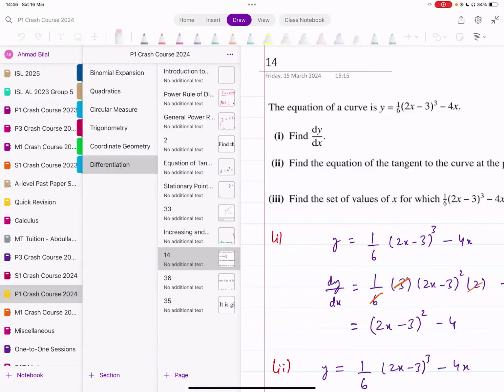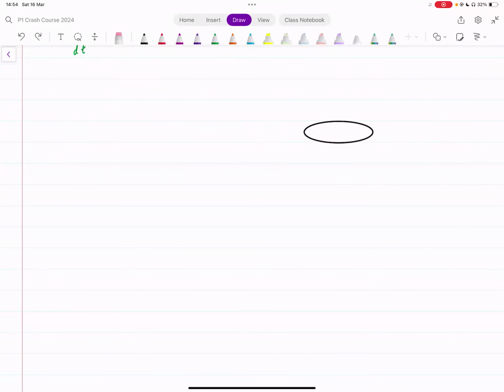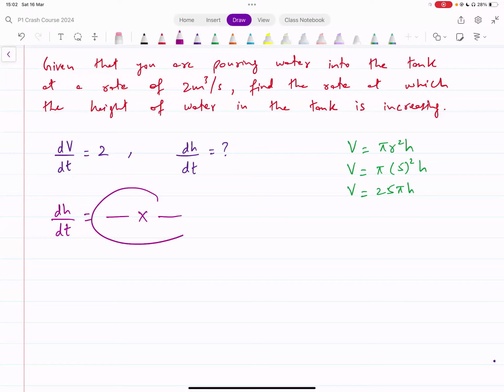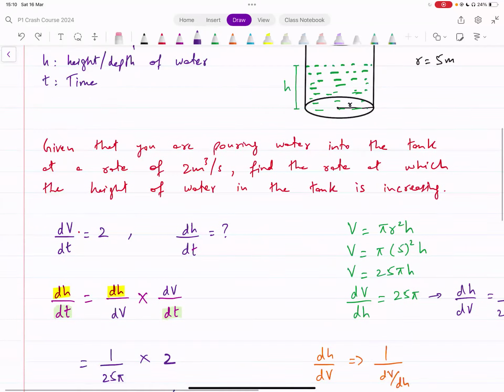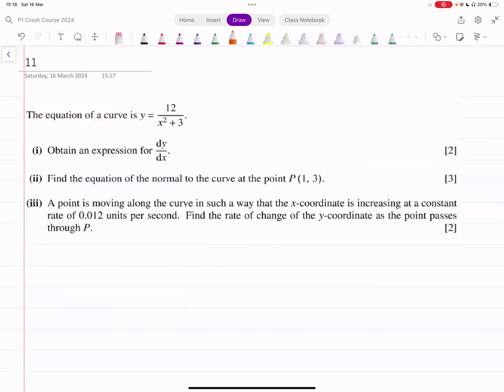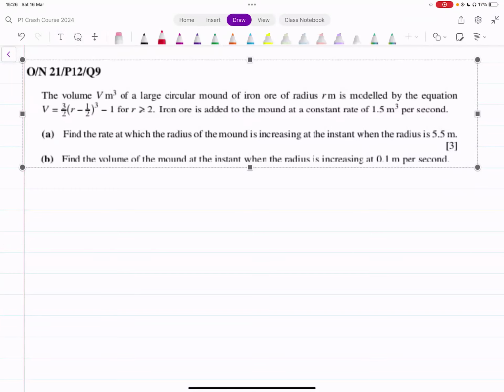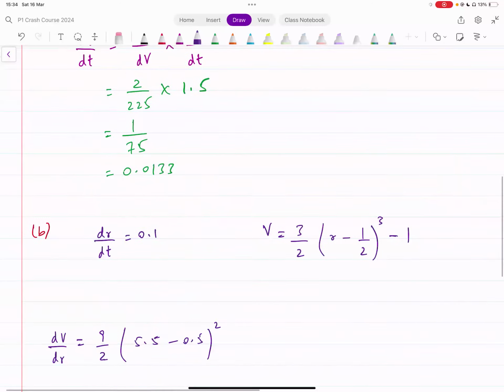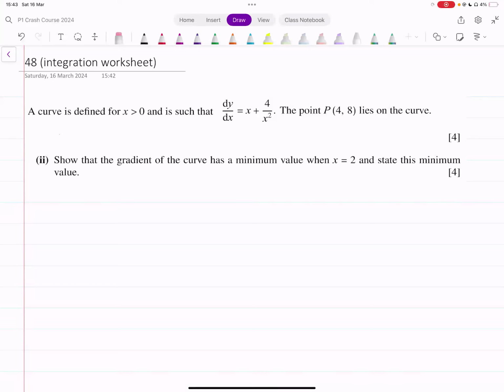P1 Differentiation Part 3| AS & A level Math | IGCSE/O-level Add Math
🔥 Be part of our LIVE interactive AS/A-Level Math classes for May/June 2026 – let’s ace those exams together! ✨ Secure your spot today → mathwithahmadbilal.com